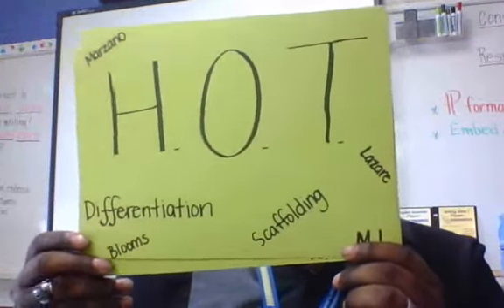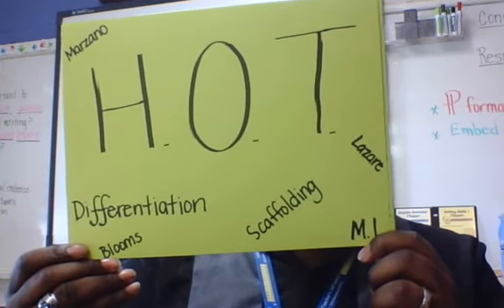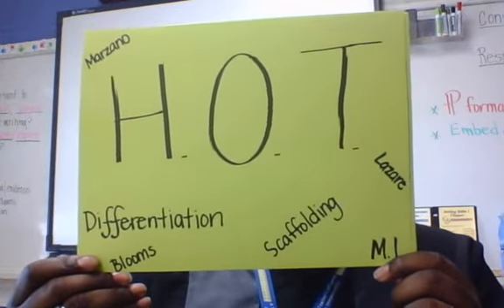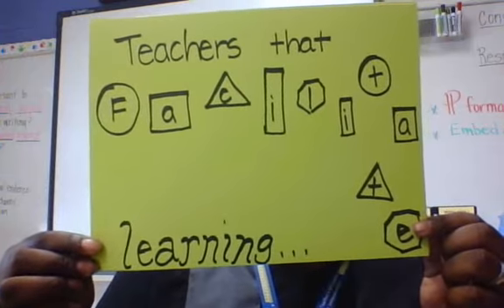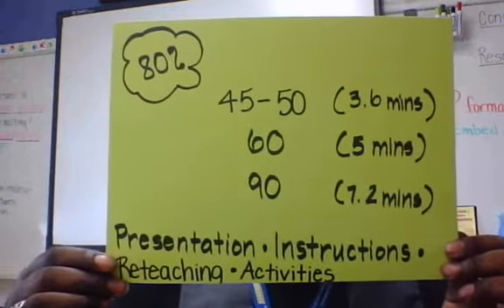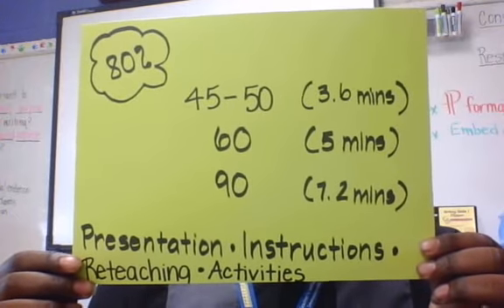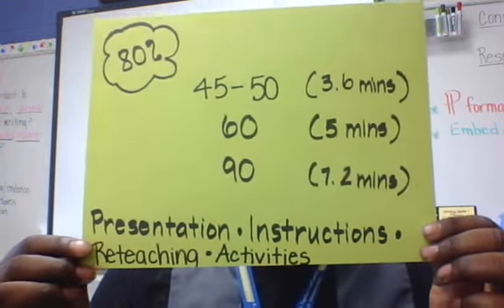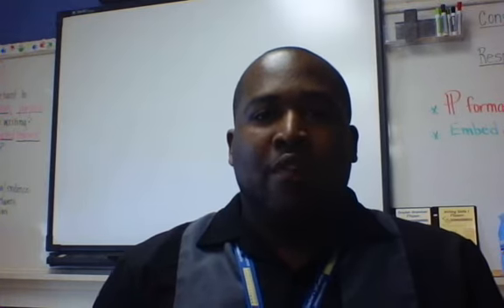Flipped Classroom Vid 2